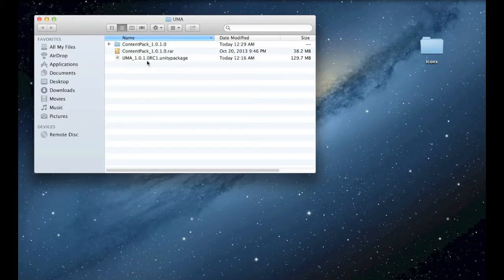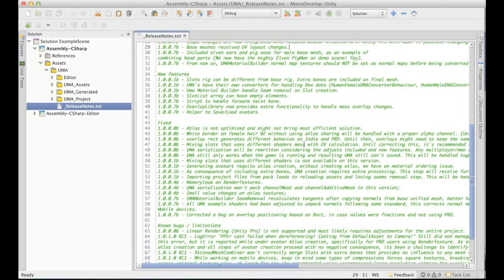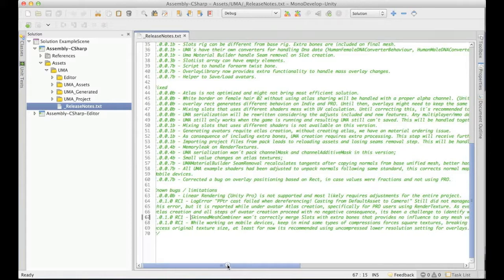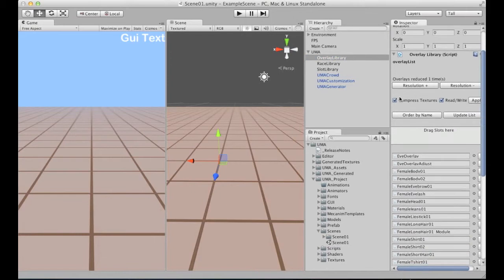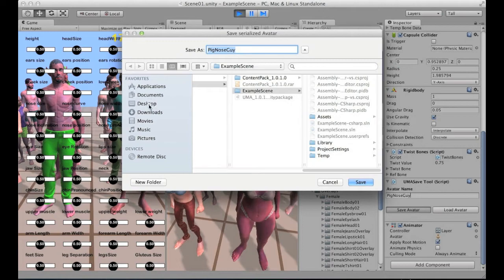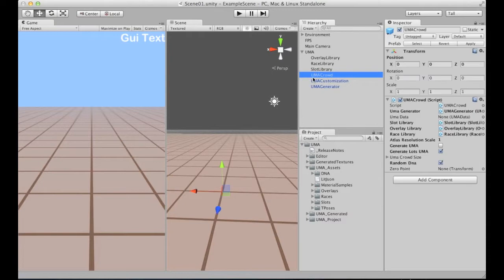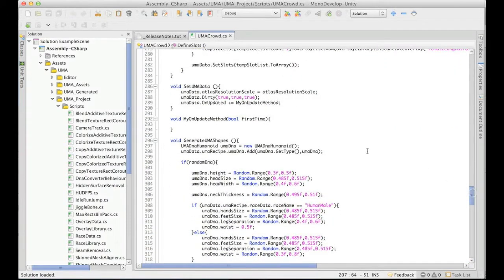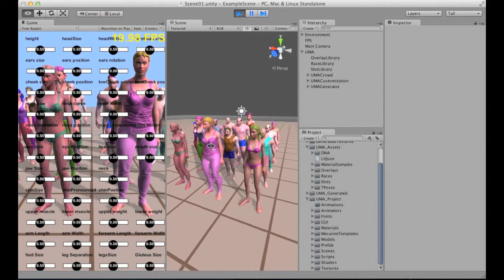UMA - 1.0.1.0 RC1 + Save/Load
Hi there =D 1.0.1.0 RC1 is available for download!